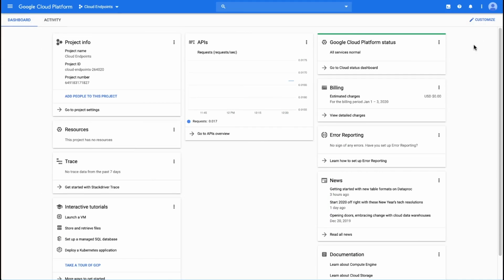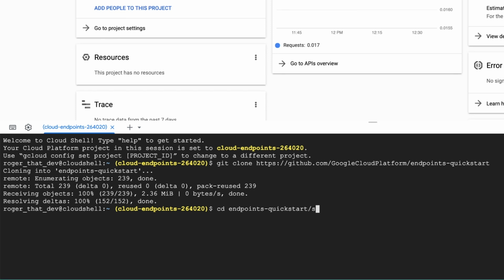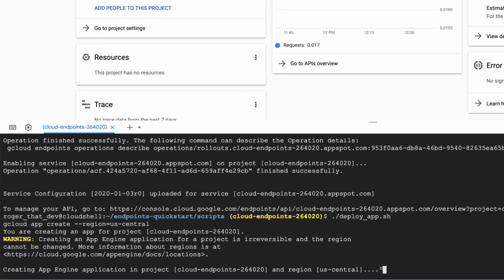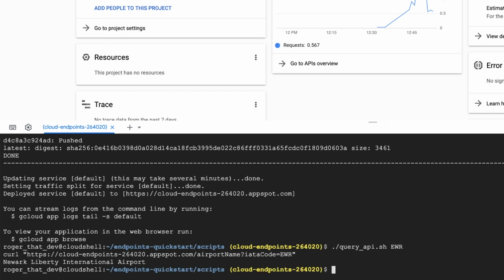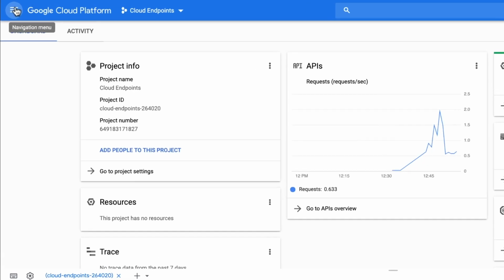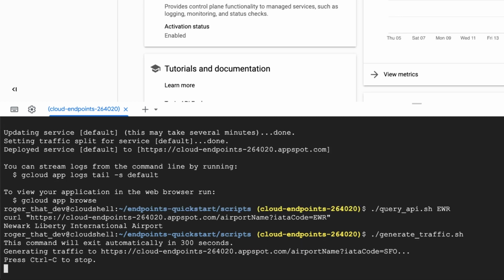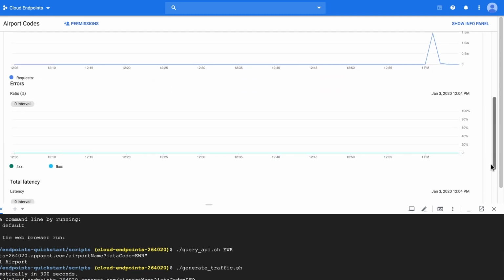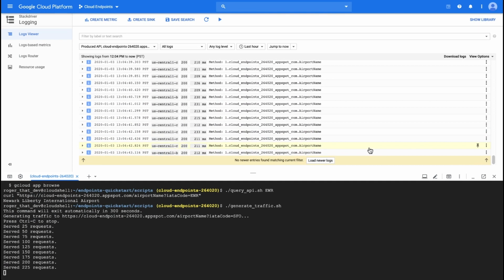Cloud Endpoints quickstart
Wanting to deploy your API, but don’t know how to quite do this? In this video, we’ll show you how to use Cloud Endpoints to deploy, test and  manage your API’s. Watch to see how Cloud Endpoints is able to easily integrate with any API.

product: Cloud Endpoints; fullname: Roger Martinez;